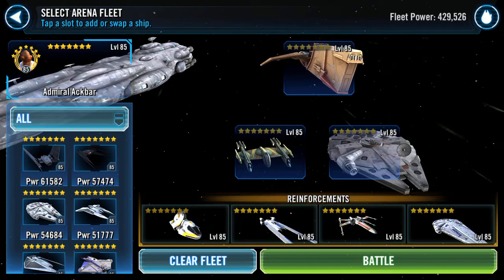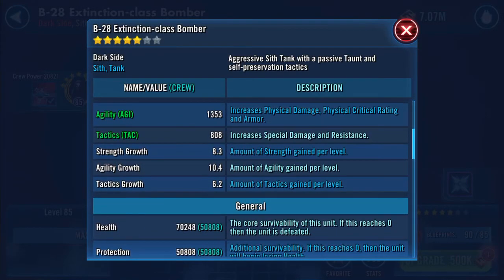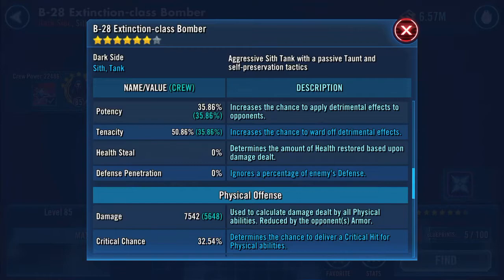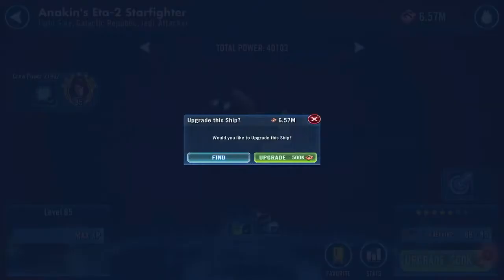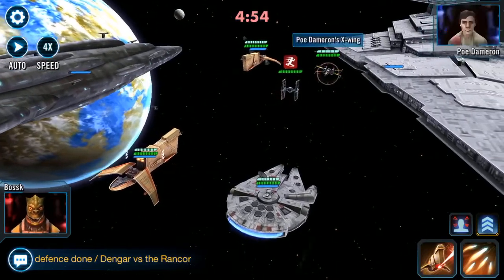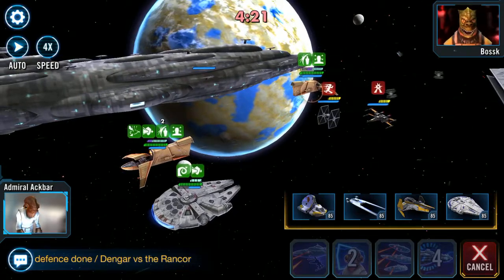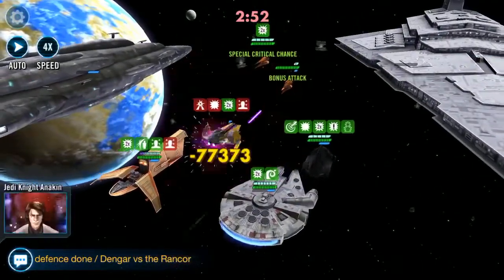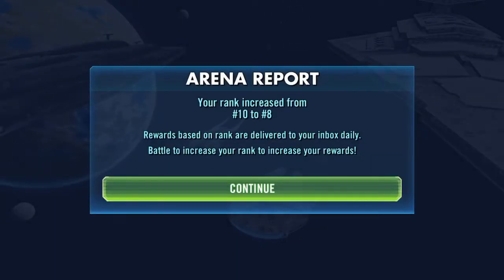Ships Arena: HT Ghost MiLF v ITF Poe HT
Take ETA-2 and B-28 to 6* too.